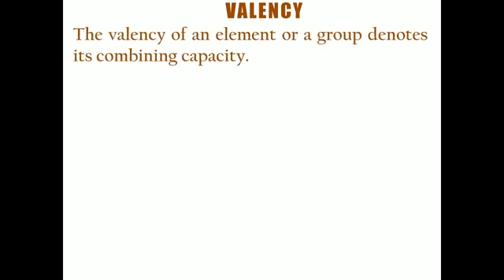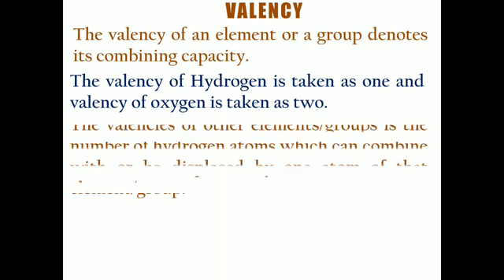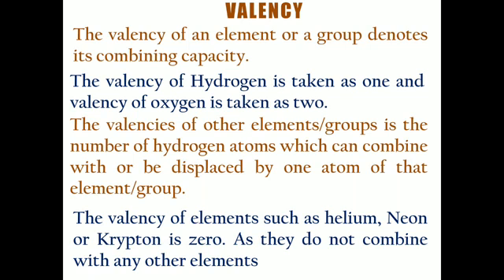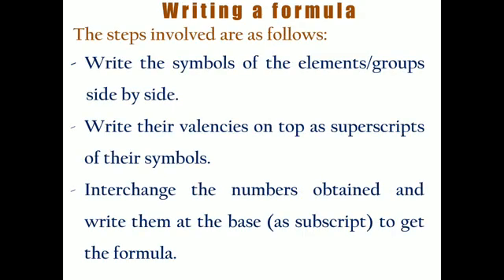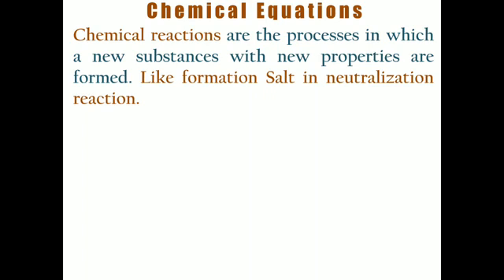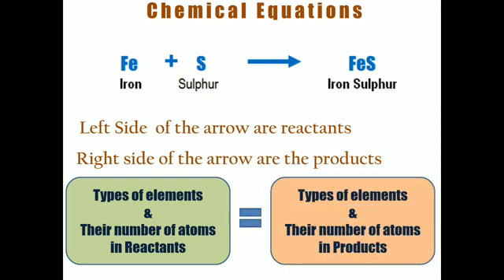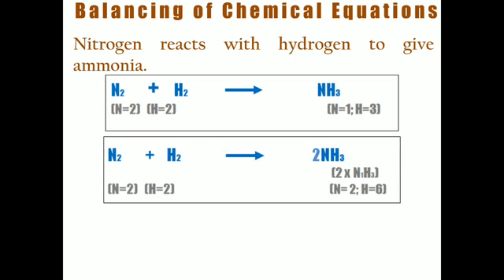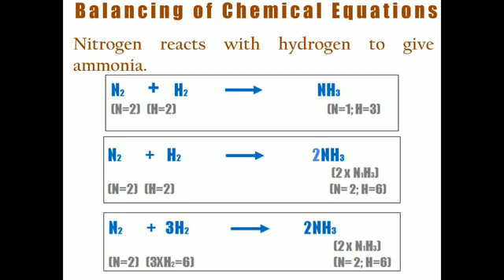Structure of matter (part 3) Science 7 (C and E)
Valency, Writing of chemical formula, balancing of chemical equation